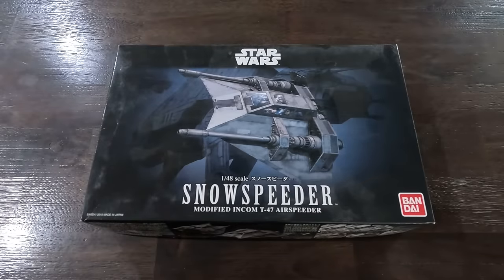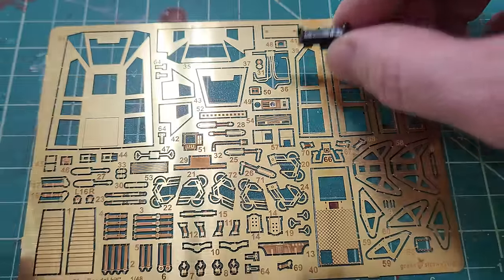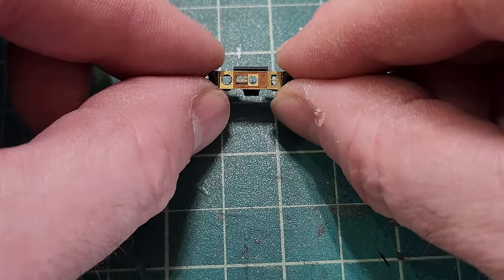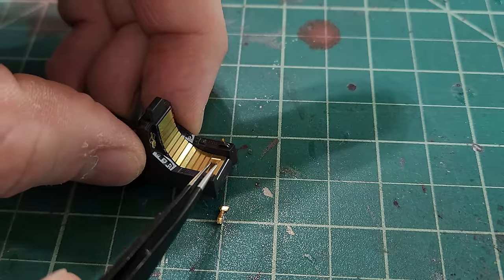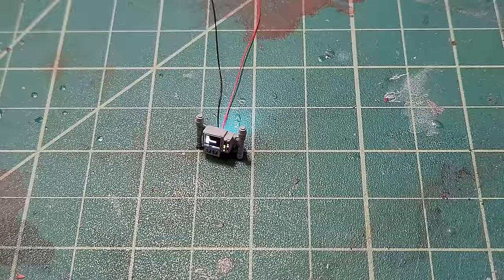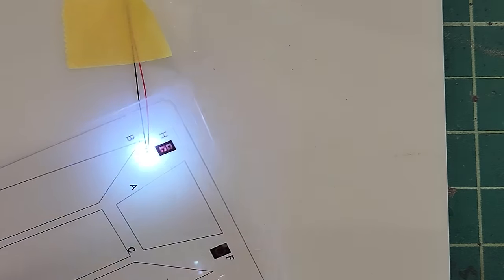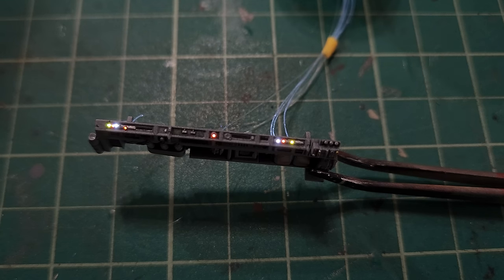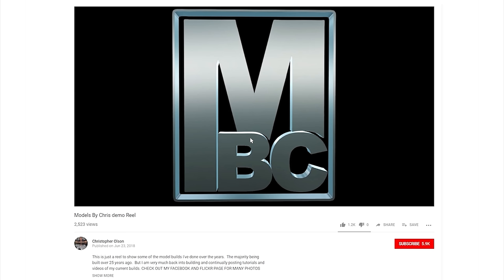Bandai 1/48 scale Snowspeeder model build Pt I Lighting cockpit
This video I cover the start of my Snowspeeder build by doing the cockpit with full LED lighting.